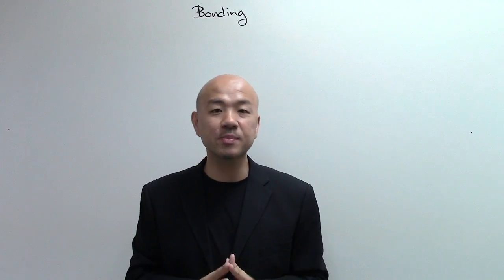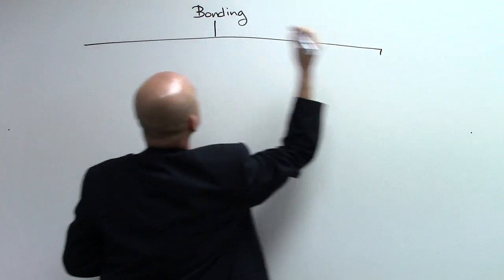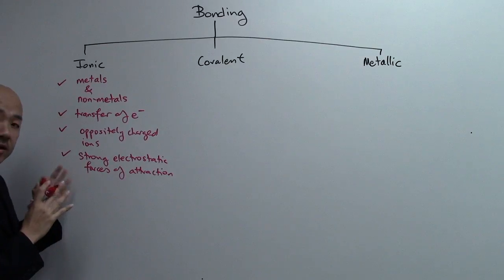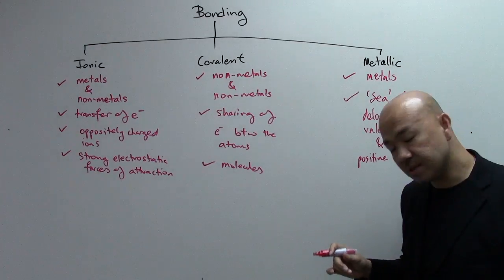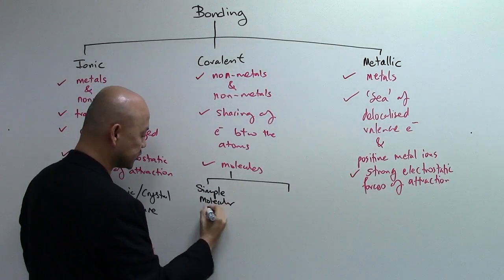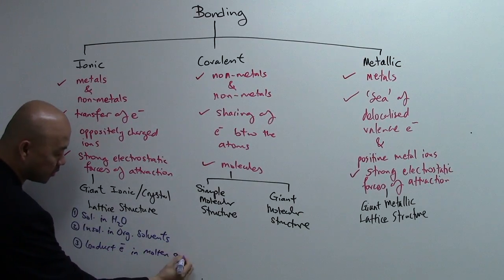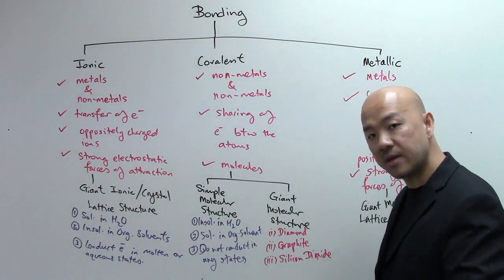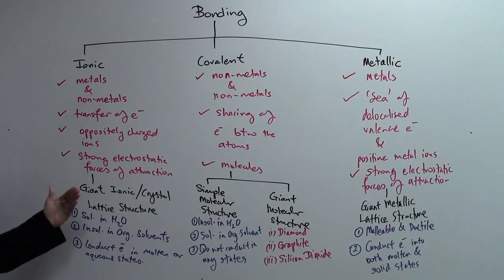O-Level Chemistry . IP Chemistry: Chemical Bonding Overview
In this video, you will learn the 3 types of Chemical Bonding, their features and physical properties. Pay attention to the associated keywords to answer your questions correctly. Discover how you pass Chemistry with distinction